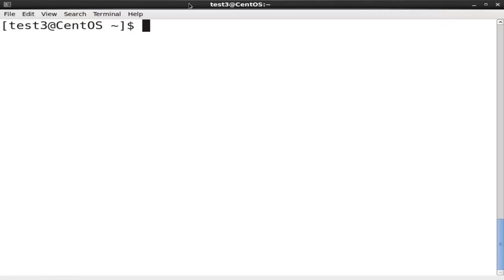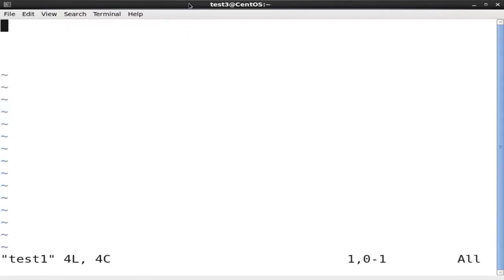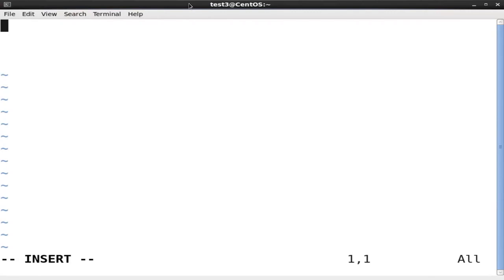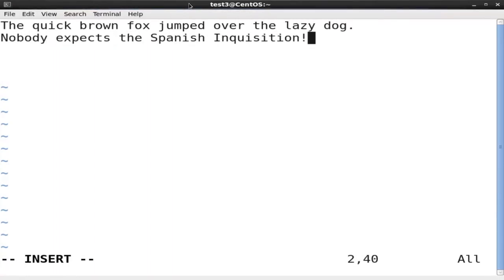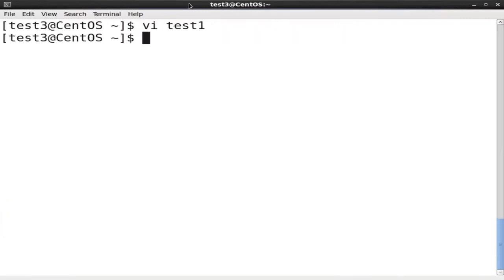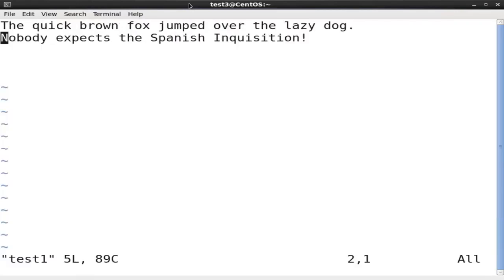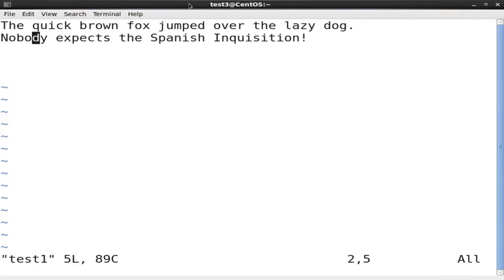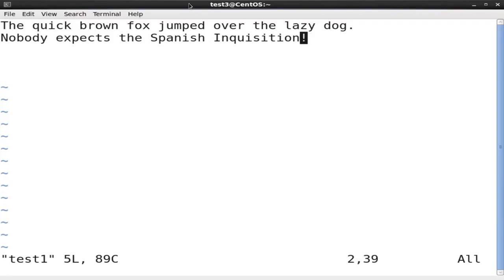Using Modes and Cursor Movements in vi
This is a video on how to use modes and cursor movements in the vi editor.